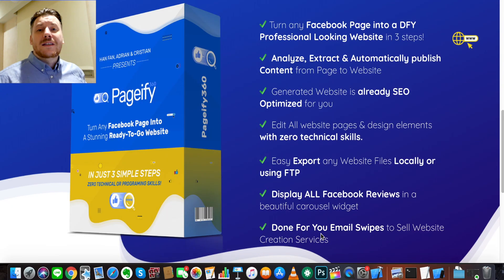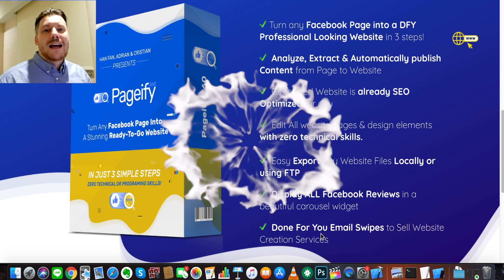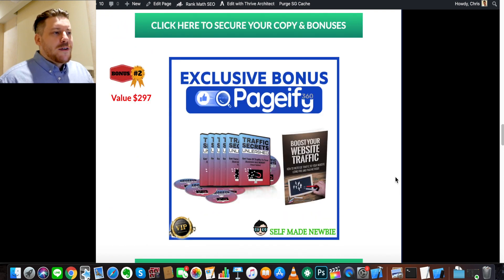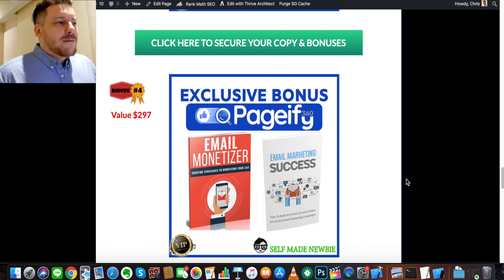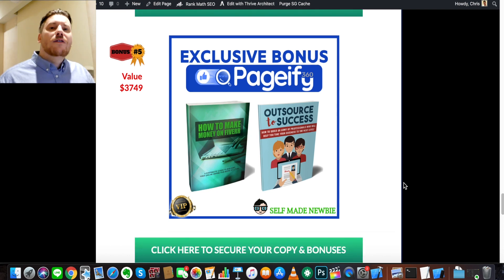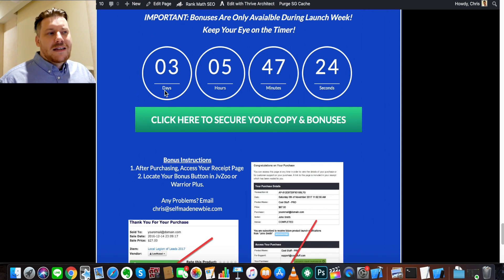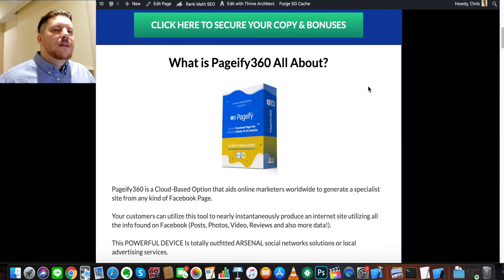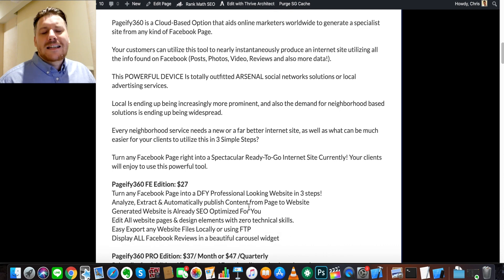Pageify360 Review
What is Pageify360?
Welcome to this Pageify360 review. For those of you out there looking at getting into making money online via the freelance web development route, and you don't have any experience with coding or development, this push button solution might be right up your alley.

Pageify360 is going to take all of the heavy lifting out of what it takes to develop fully functional, SEO Optimized websites, and enable you to create them with the click of a button, and in literal, seconds!

In this Pageify360 review I give any over the shoulder look at demo of the software so you know exactly what to expect. As well as that, I go over some amazing and Exclusive! Bonuses that I have hand picked for you to ensure that you really hit the ground running with Pageify360.

Note that these bonuses are exclusive to the link at the top of this description, so click on that link to get your hands on some amazing goodies!.